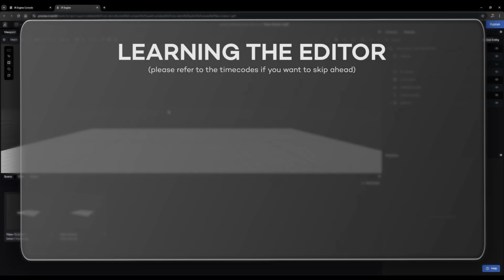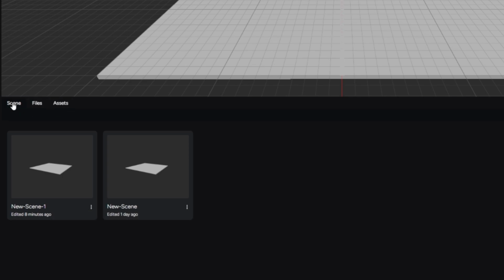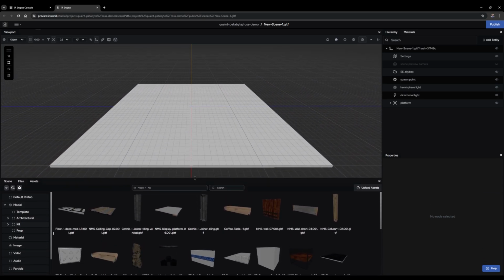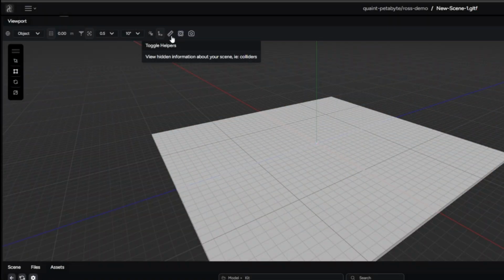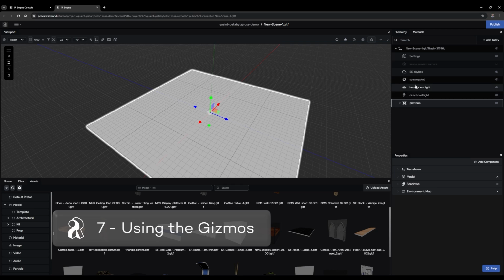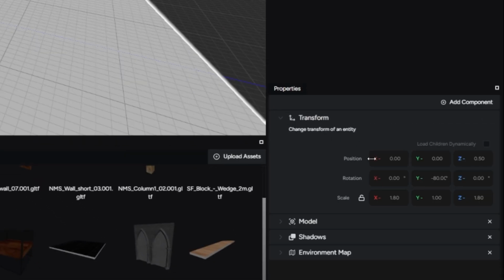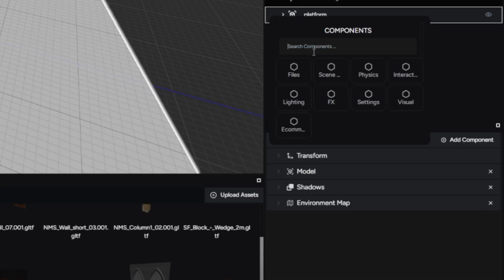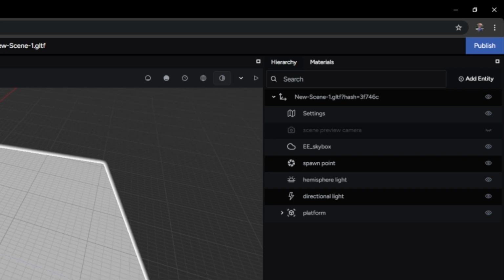iR Studio: Learning The Editor | Infinite Reality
iR Studio empowers creators and businesses to build 3D spaces–no coding required. Learn how our intuitive editor puts pro-grade 3D creation at your fingertips. Ready to build?

00:19 The Viewport
00:54 Project Tabs (Scene, Files, Assets)
01:50 Resizing Panels
02:05 Toggle Options
02:42 Preview Scene
03:12 Hierarchy Panel + Properties Panel
03:47 Using the Gizmos
04:26 Adjusting Properties
05:12 Adding Entities and Components
05:55 Help Button
06:15 Saving and Settings
06:25 Publishing